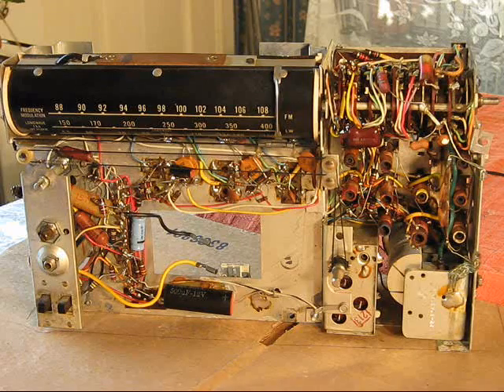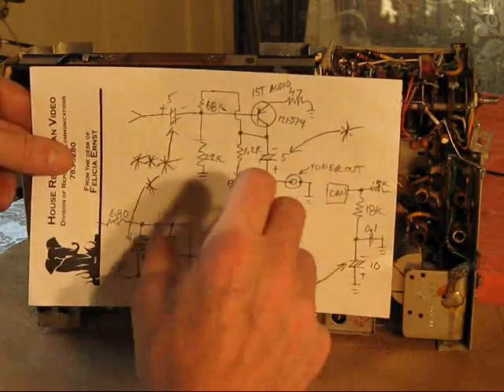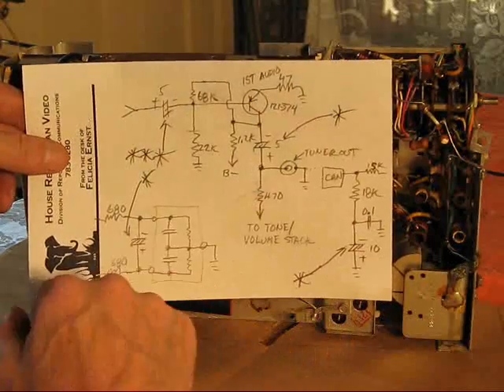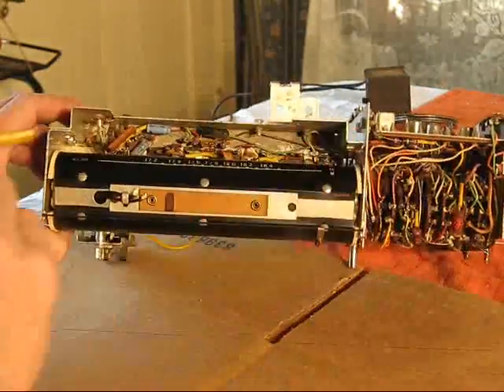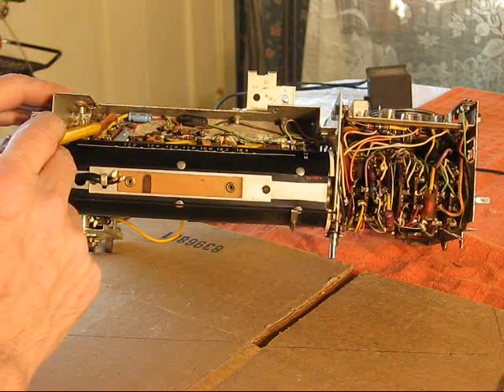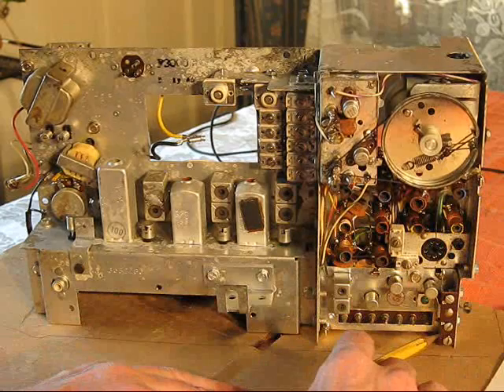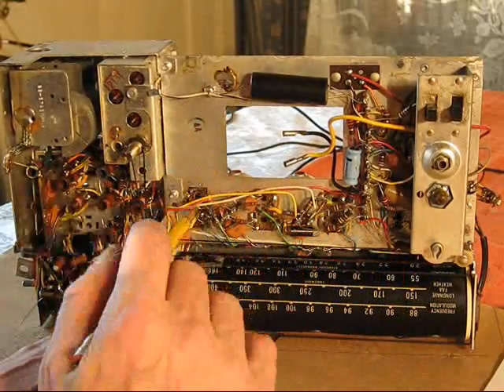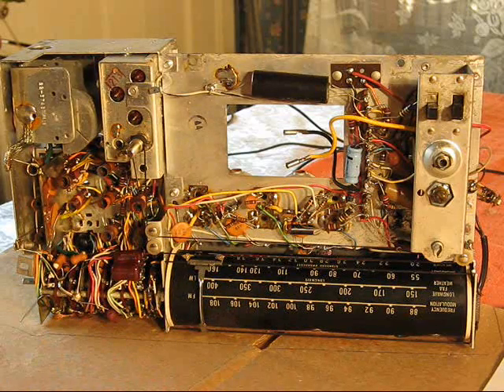Zenith Trans Oceanic portable radio repair # 2 of 6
Closer inspection.